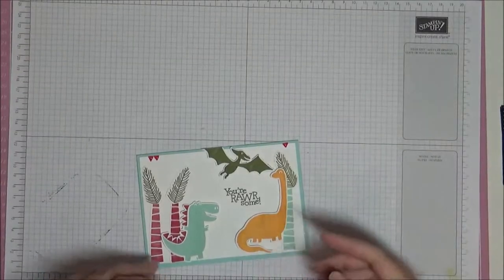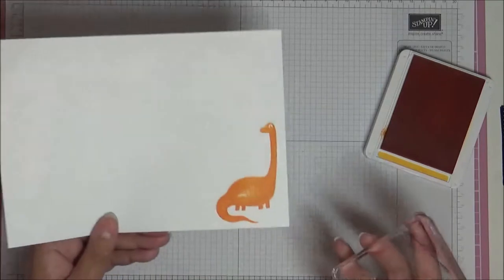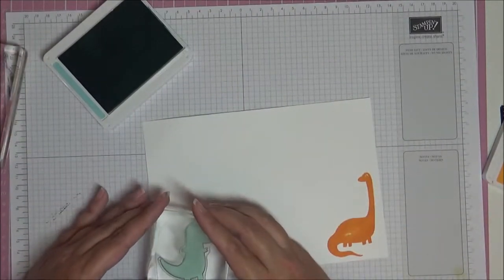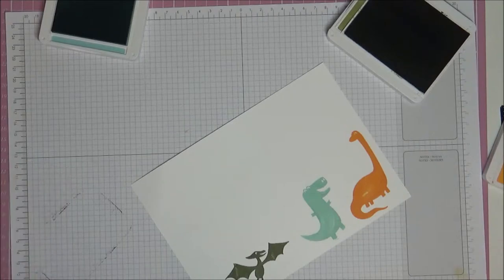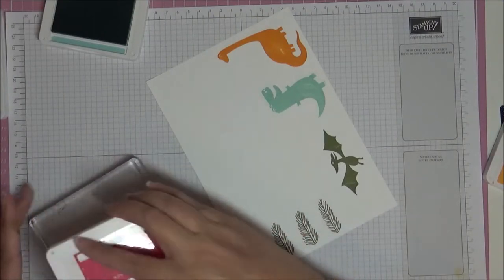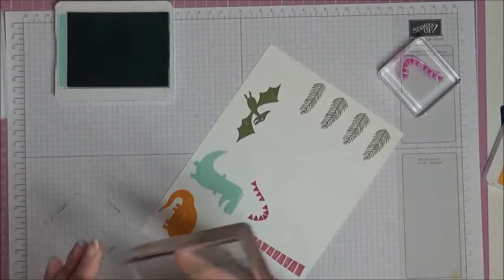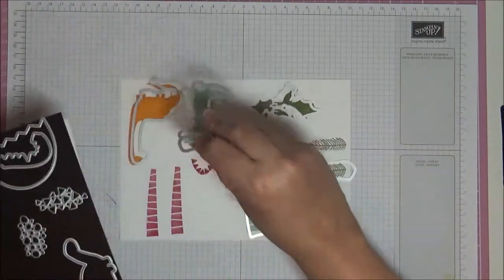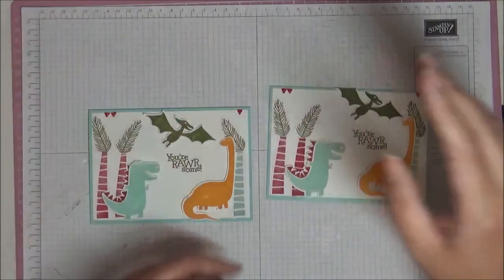Dinosaur card Tutorial - Stampin' Up!